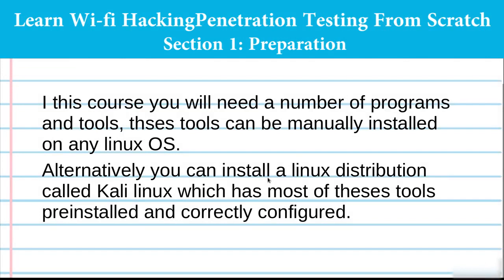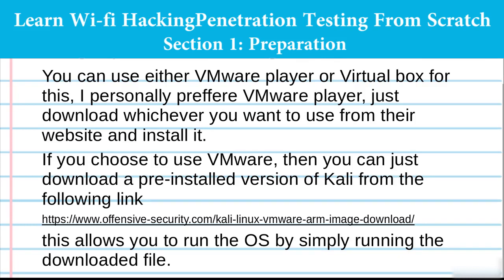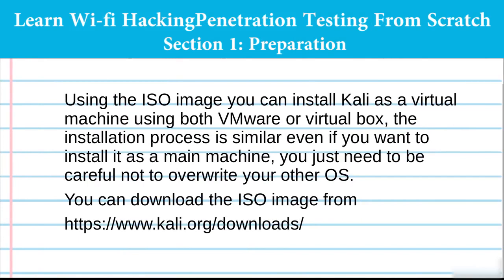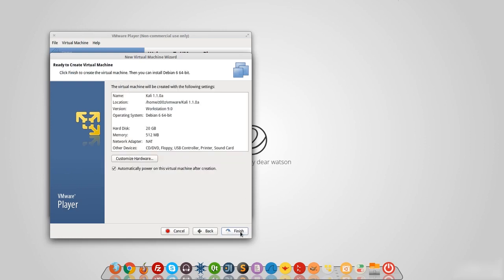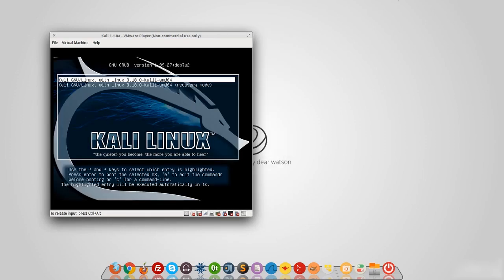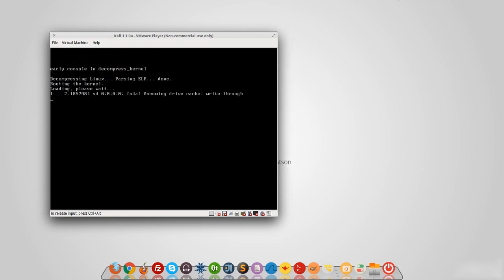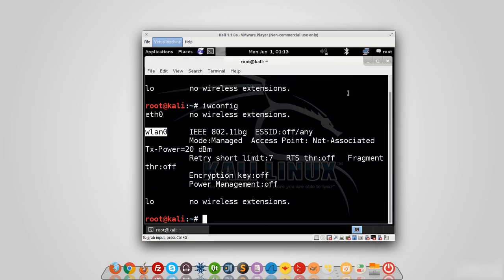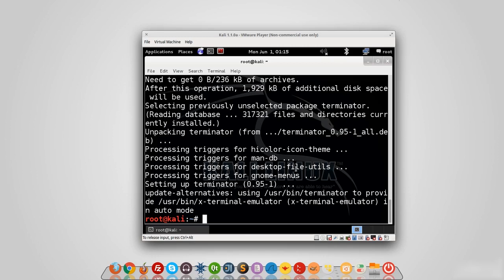Penetration Testing - Learn Wi-Fi Hacking From Scratch (Part 1)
In this tutorial I'm going to show you how to hack wep, wpa & wpa2 network. But first you need to prepare a penetration testing lab. I will show you how to prepare penetration testing lab step by step.

► 4 Best WiFi Hacking Apps For Android That Really Works | Xfinity WiFi Hack

► How to run VLC as root in Kali Linux 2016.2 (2 Easy Methods)

► Windows 7 loader - How to activate Windows 7 permanently

"Penetration Testing - Learn Wi-Fi Hacking From Scratch"
"learn wifi hacking/penetration testing from scratch"
"learn wifi hacking penetration testing"
"learn wifi hacking"